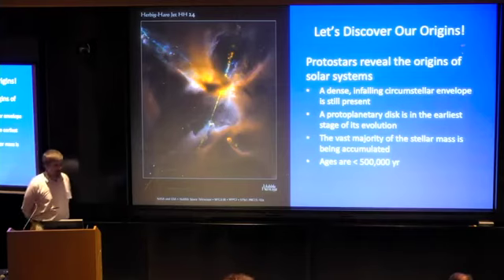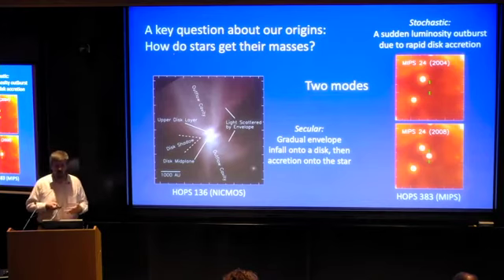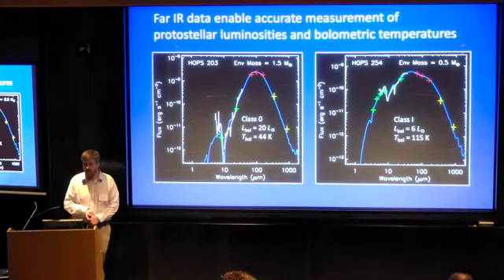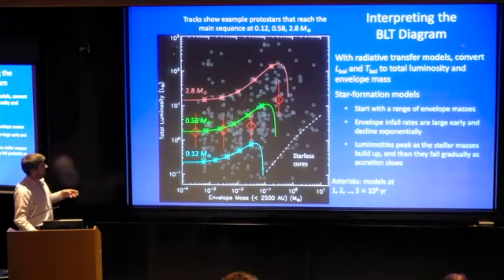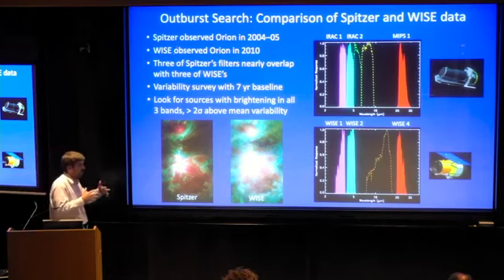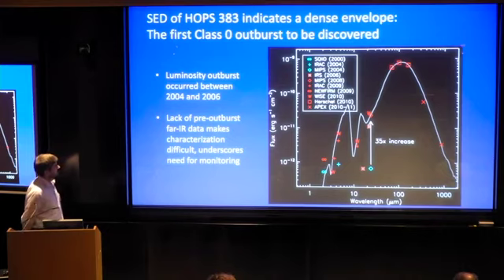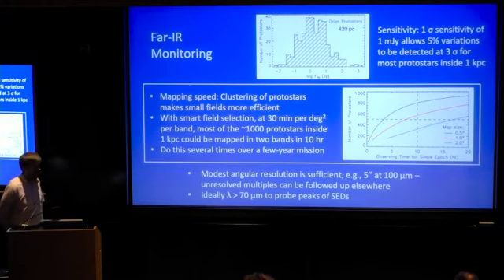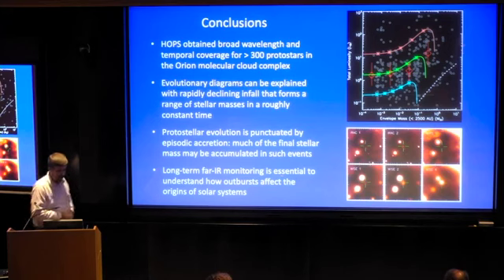Origins Space Telescope - Will Fischer